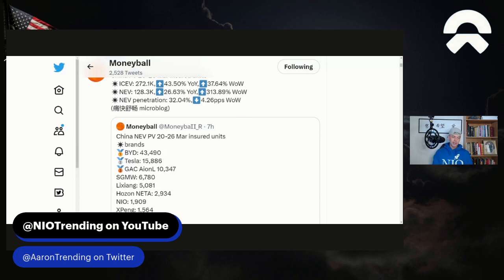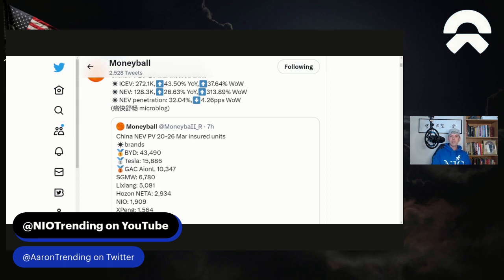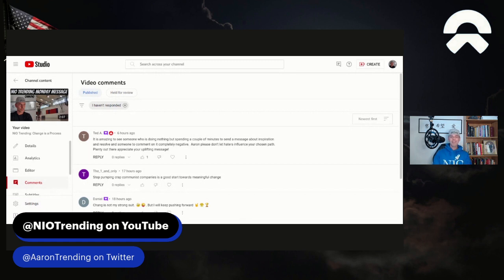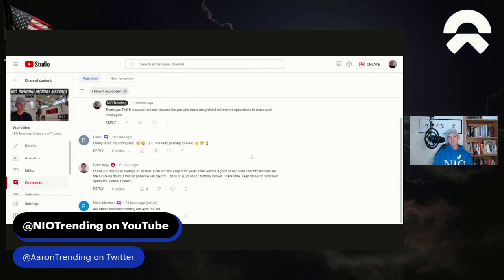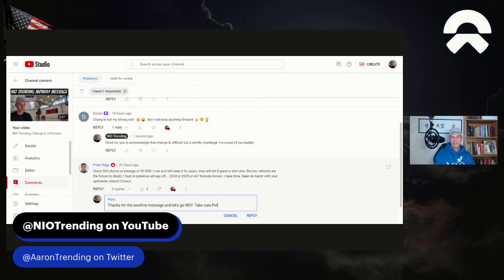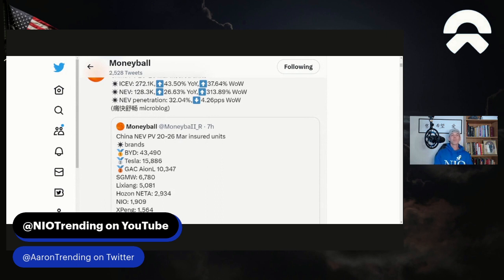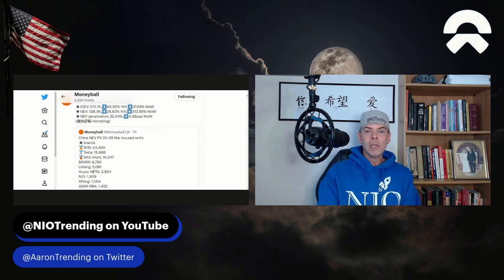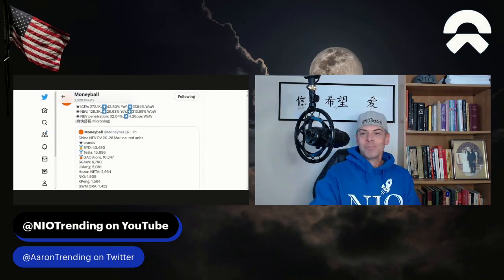NIO: 1,909 ins reg Mar 20-26 +BONUS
NIO w/ 1,909 ins reg in China from March 20-26. NEV penetration YOY and MOM (I discuss MOM % for March) is low. Maybe 2H is when that will change. Check the link below if you wish to check it out for yourselves!

I'm not an attorney or a financial investor. I like basketball, research, and wearing my hat backwards!